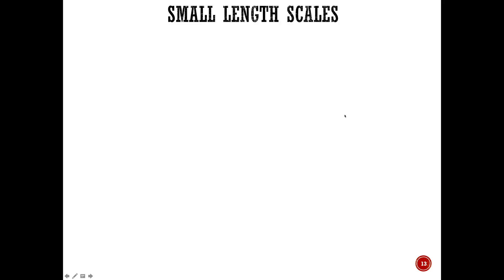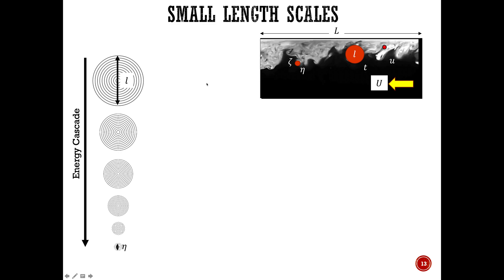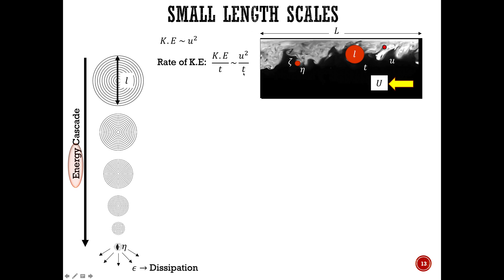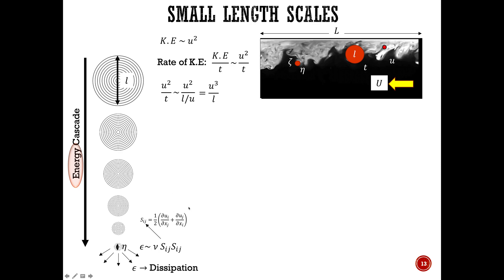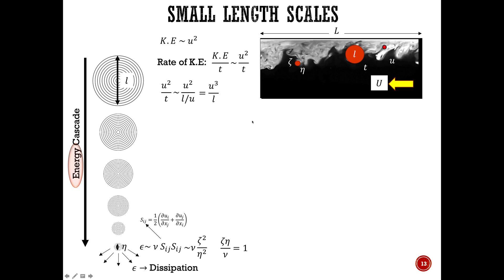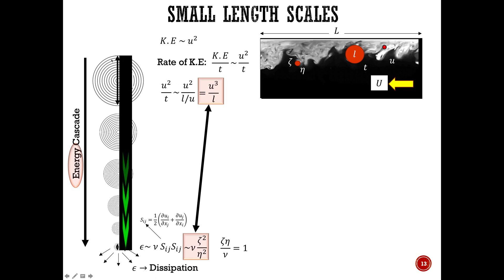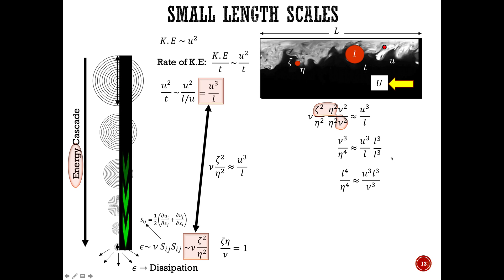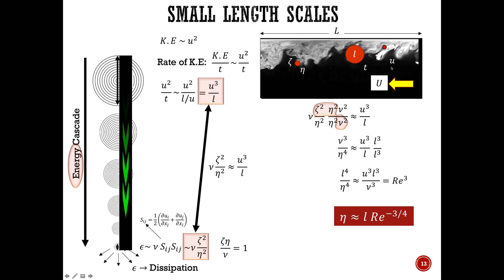Small Length Scales in Turbulent Flow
Video describing the relationship between the large and small length scales.